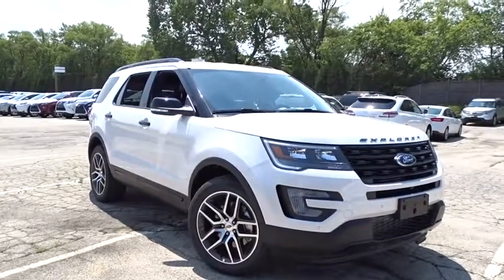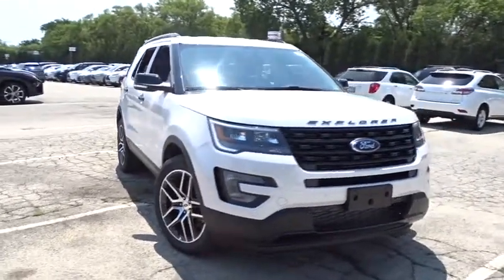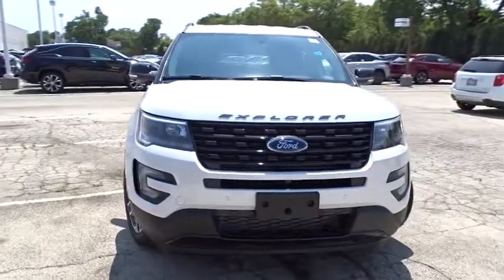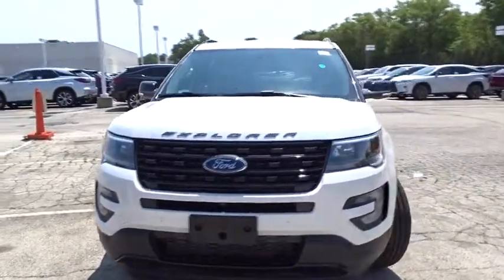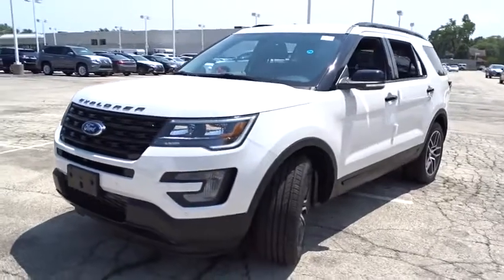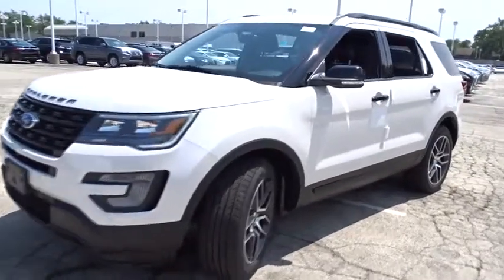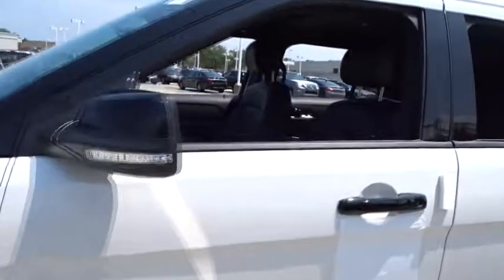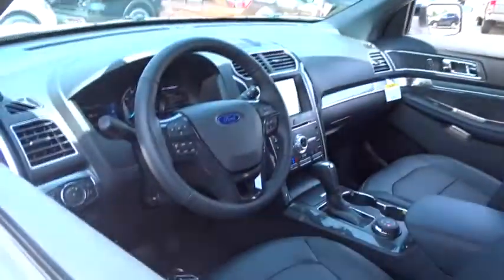2017 Ford Explorer Niles, Schaumburg, Chicago, Highland Park, Arlington Heights, IL F37506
Bredemann Ford
2038 Waukegan Rd